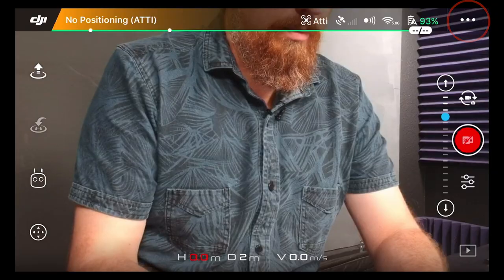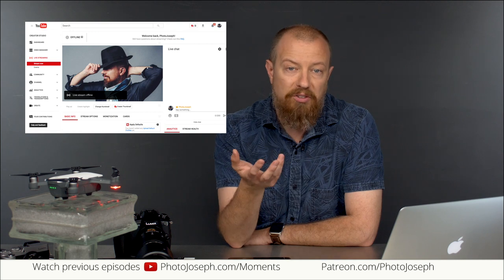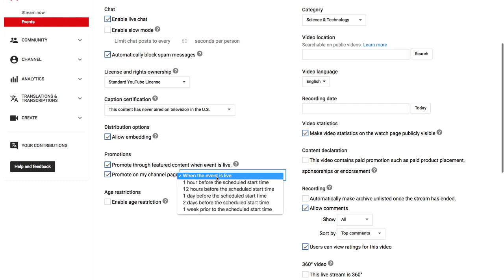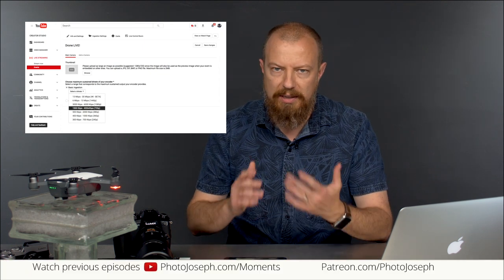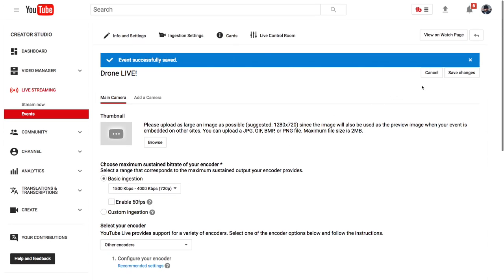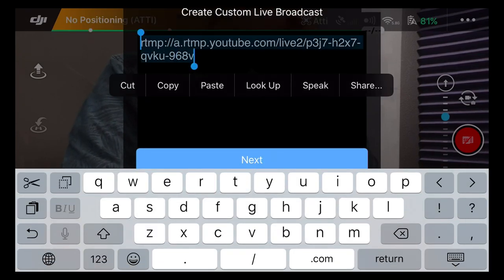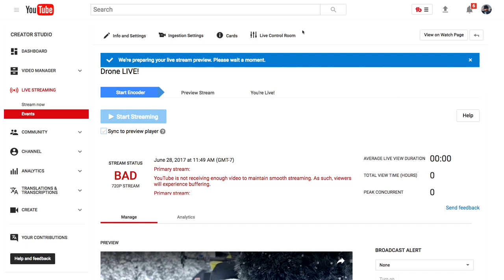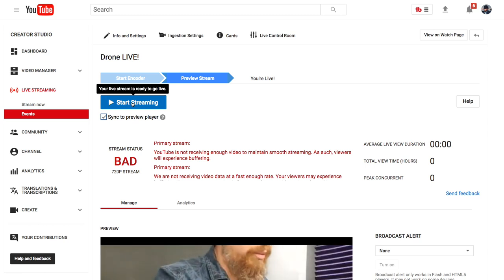DJI Drone to YouTube Live Setup Instructions!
I did a live version of this that was kind of a disaster… so I recorded a clean version for you all.

-PhotoJoseph